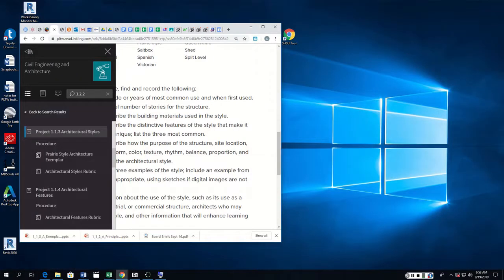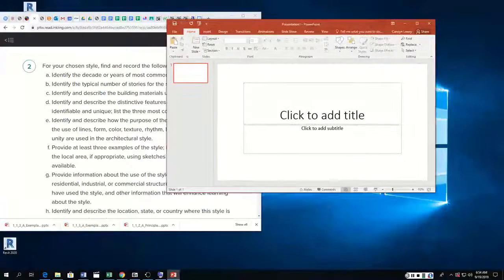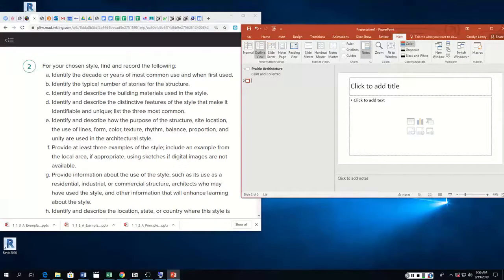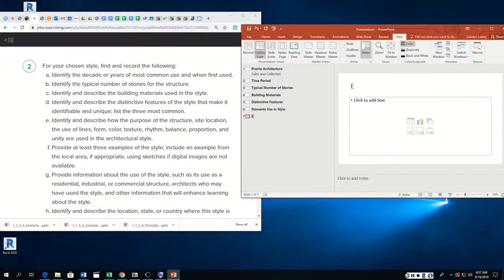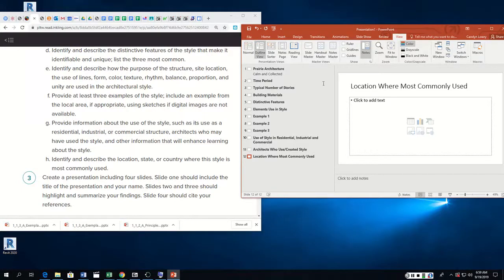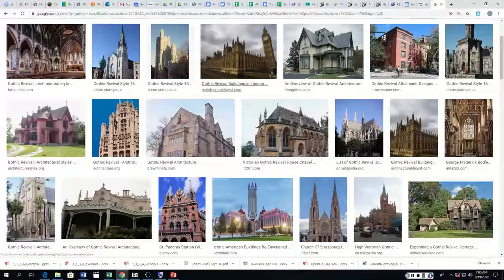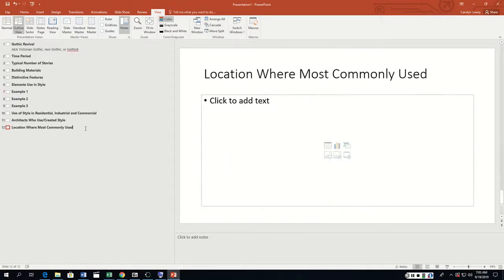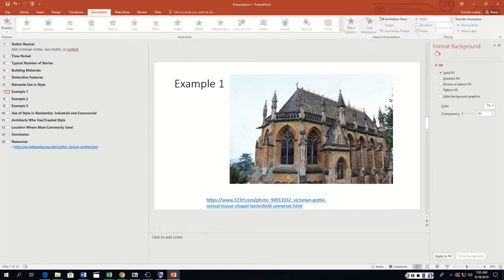Quick Presentations - Work Smarter not Harder